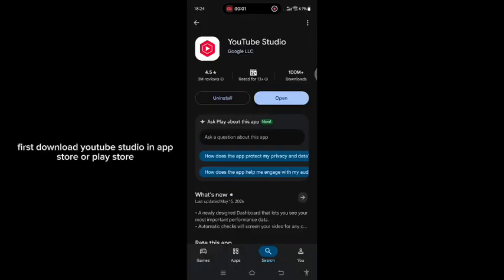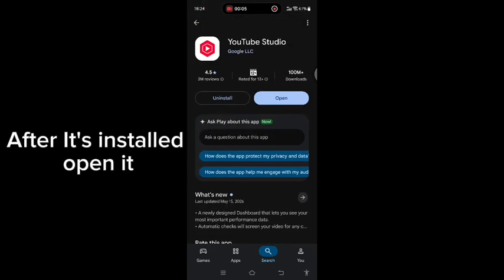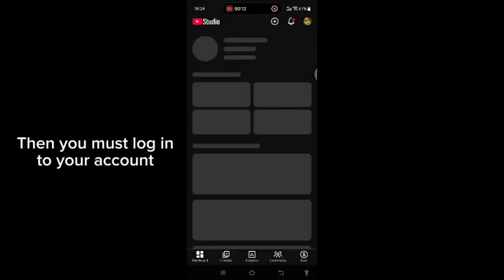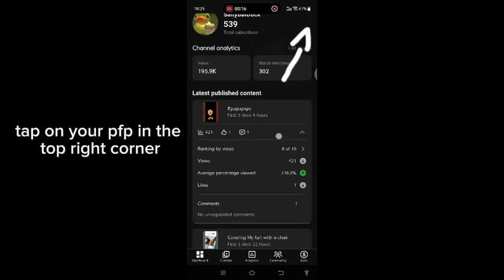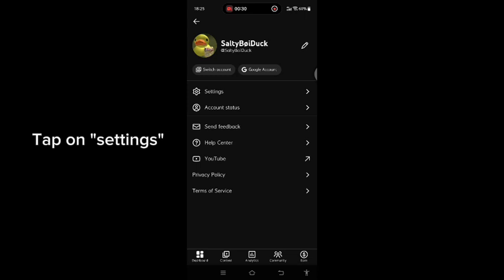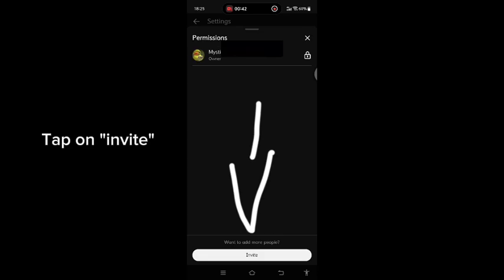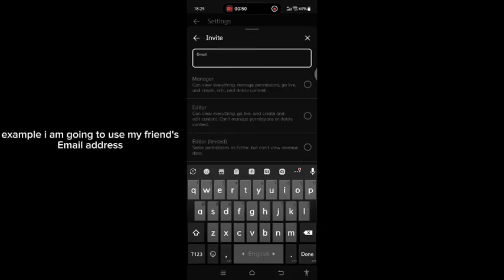How to make someone a manager of your YouTube channel using Mobile! | 2026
How to Make someone a manager of your YouTube channel:
👉Choose your account
👉Tap on your Profile Picture in the top right corner
👉Tap on "Permissions"
👉Tap on invite at the bottom
👉Tap "Send Invitation"
👉 Tap "Send"

And they will get a email from YouTube to confirm the invitation

My Roblox Username:
Saifan2712km
Note: i do not accept friend request